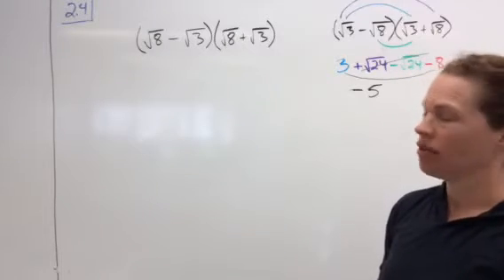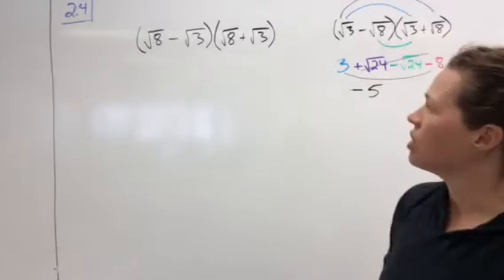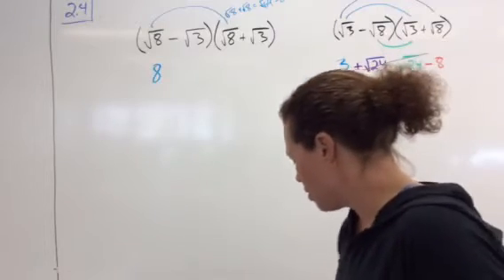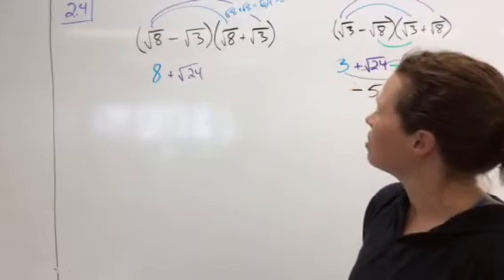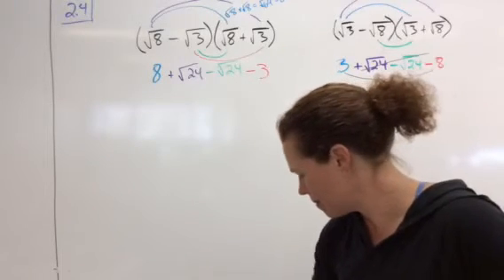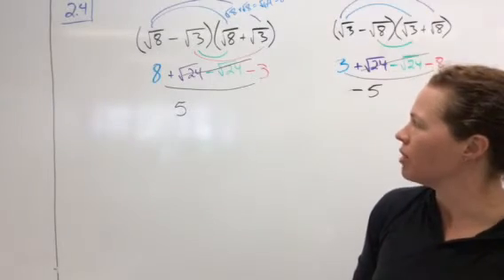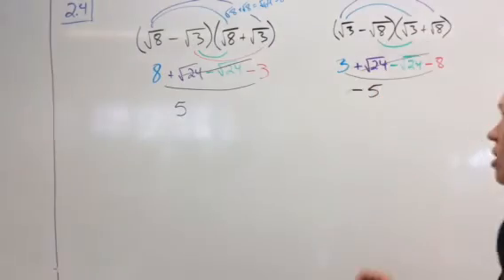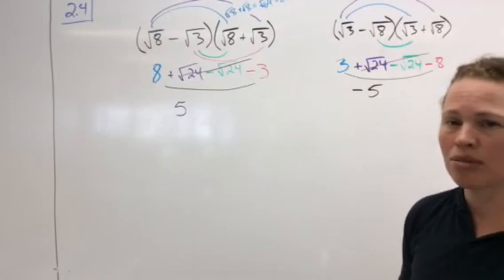Precal 11 2.4 construct understanding pt 2